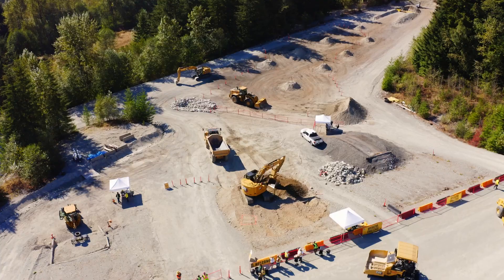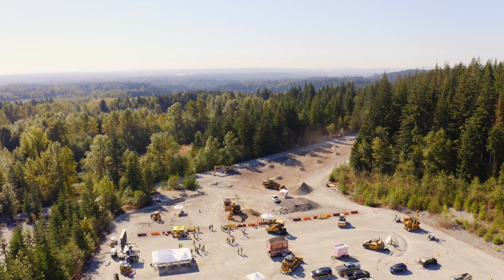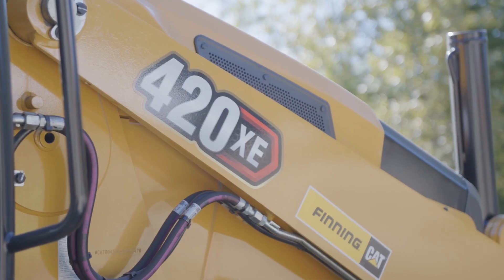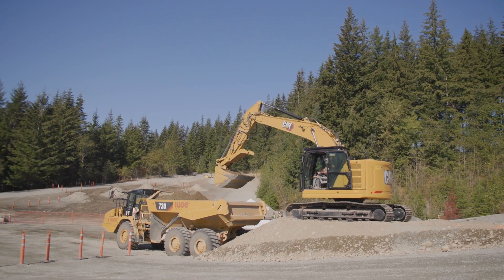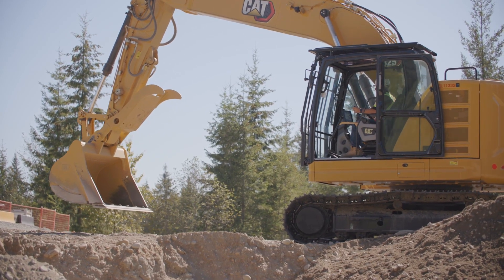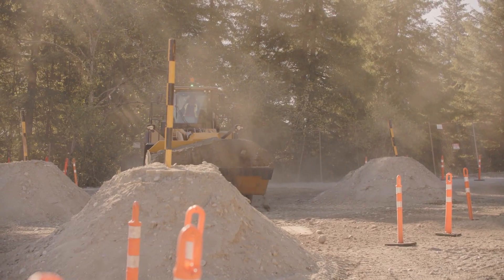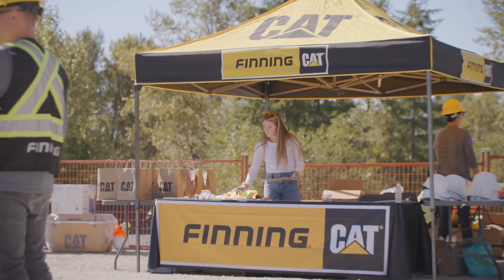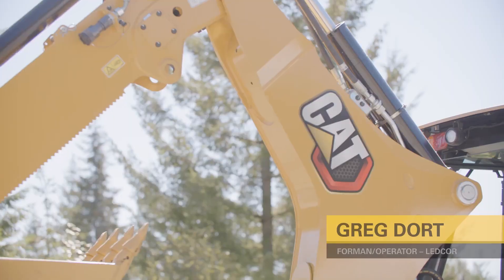Finning Operator Challenge 2022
Finning hosted its local Caterpillar Operator Challenge event in September 2022. It was a great opportunity to see our customers, celebrate operators and their skills, and see Cat® machines in action.

Thanks to everyone who helped plan and attend the event!